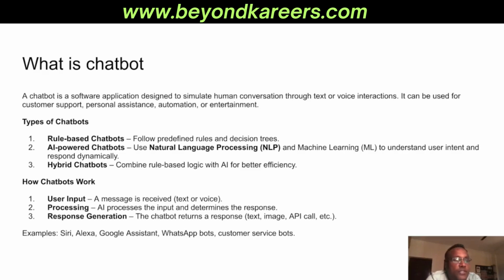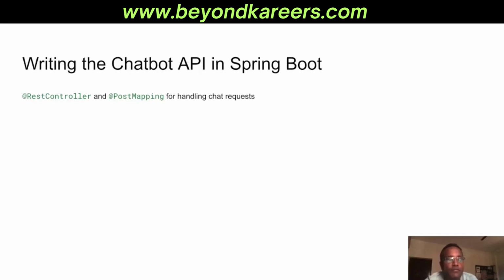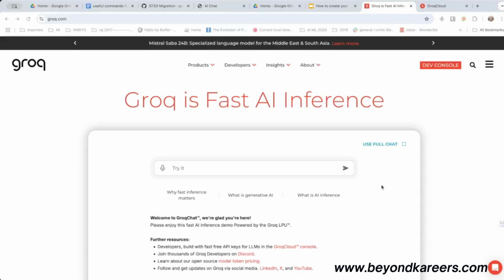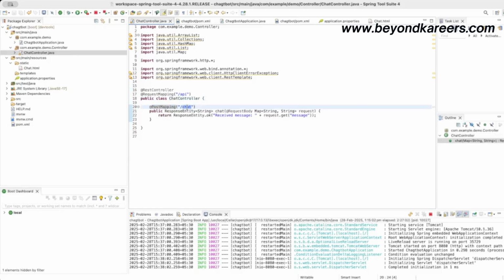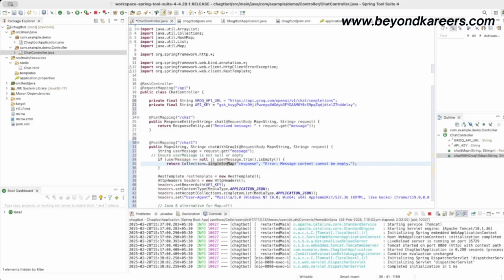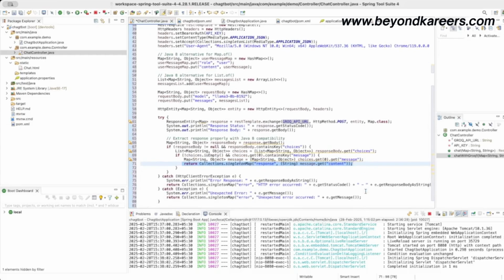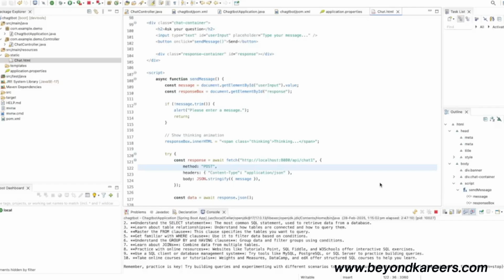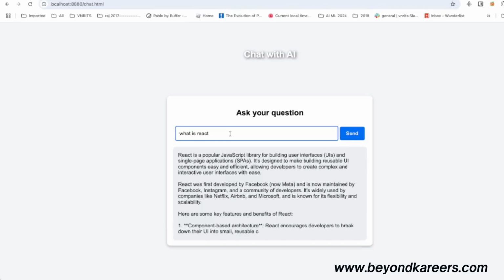🚀 Build an AI Chatbot with Java Spring Boot, Groq & HTML/CSS – Step-by-Step Guide! 🤖💡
Want to build your own AI-powered chatbot? In this step-by-step tutorial, we’ll show you how to create a chatbot using Java Spring Boot, Groq API, and HTML/CSS. This beginner-friendly guide will walk you through backend integration, API calls, and creating a user-friendly chat UI.

💡 What You’ll Learn in This Video:
✅ What is a chatbot, and why use Groq?
✅ How to integrate Groq API for AI responses 🚀
✅ Build a Spring Boot backend for chat handling 🖥️
✅ Design a clean HTML/CSS chat UI 🎨
✅ Send and receive messages dynamically

🌍 Learn to deploy AI-powered chatbots for websites, customer support, or personal projects!

🎓 Created by BeyondKareers.com – Your go-to platform for online learning, internships, and career growth!